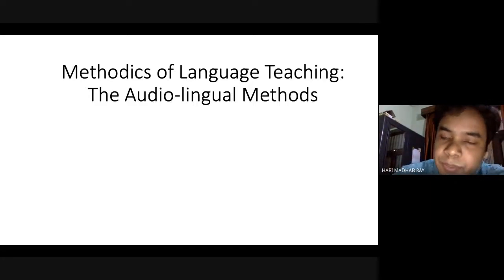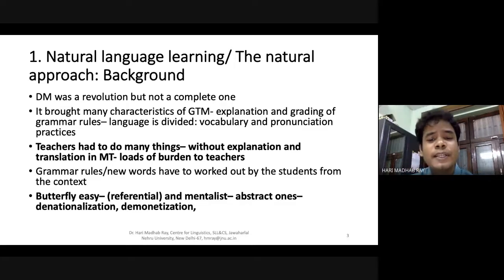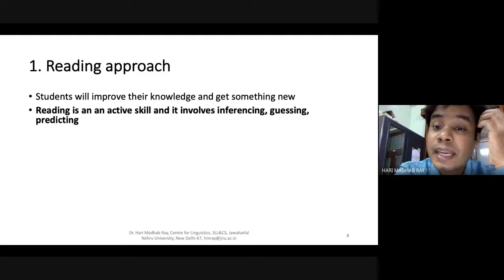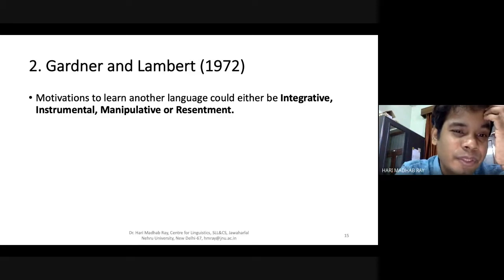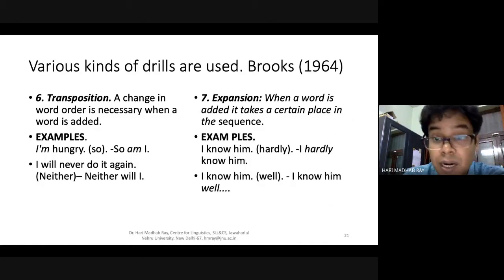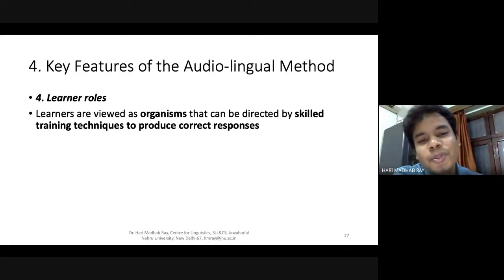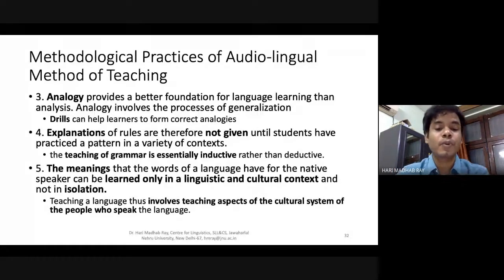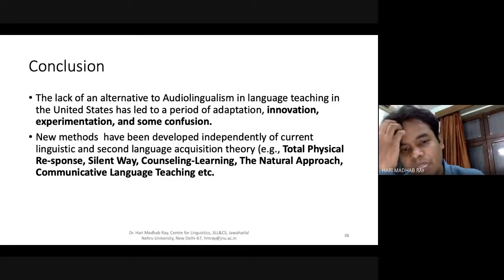14_Methodics of Language Teaching_DM_Natural approach_Reading method_Audiolingual method_HMR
This video is a part of MA Applied Linguistics Course LE409L-2021, Course-in-charge: Dr. Hari Madhab Ray, email (Centre for Linguistics, School of Languages, Literature and Culture Studies, Jawaharlal Nehru University, New Delhi-110067, India).